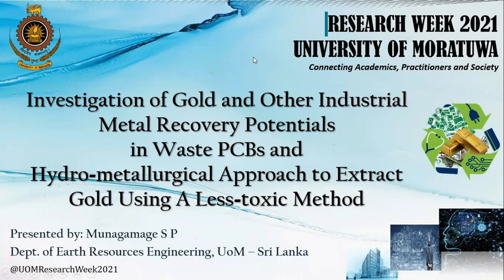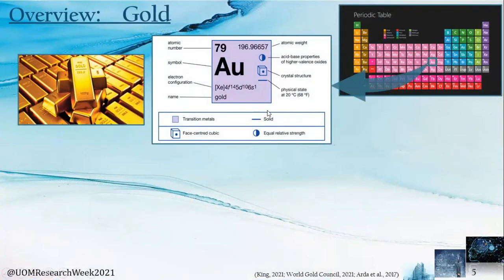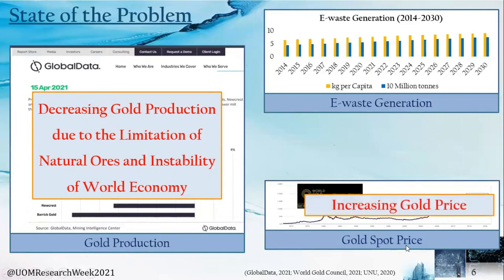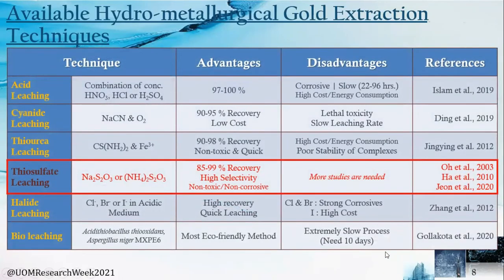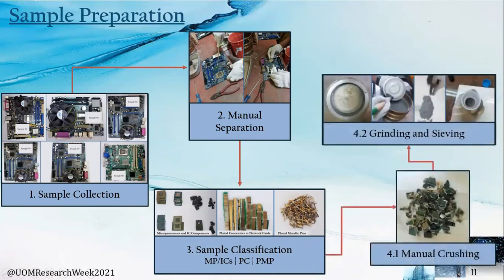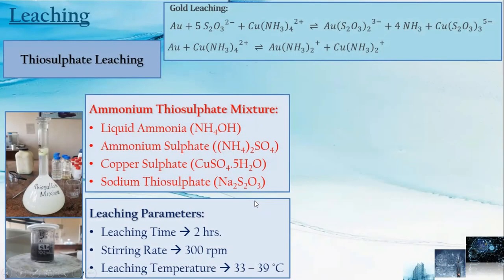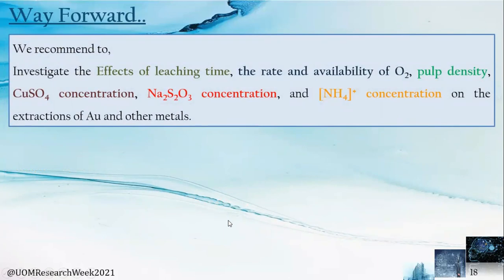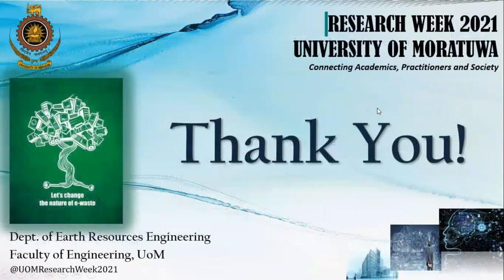Hydrometallurgical Approach to Investigate the Recovery Potential of Gold Available in Waste PCBs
Munagamage S P., Wickramasinghe BGWMDHK., Asvini I.